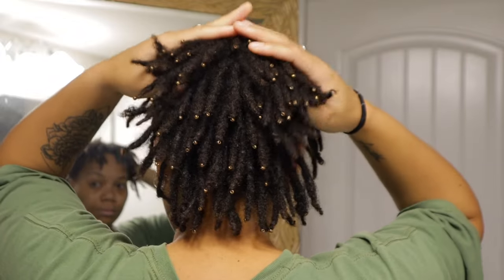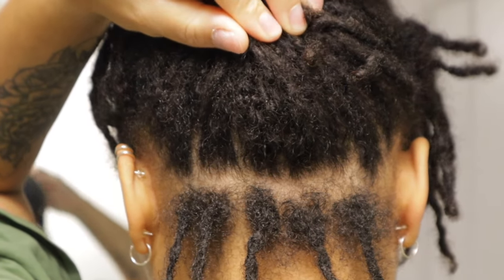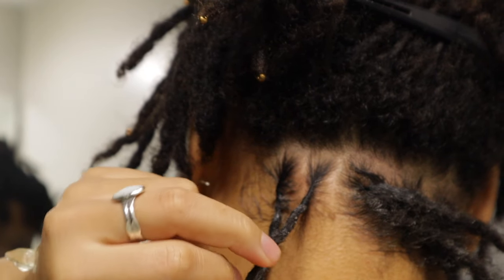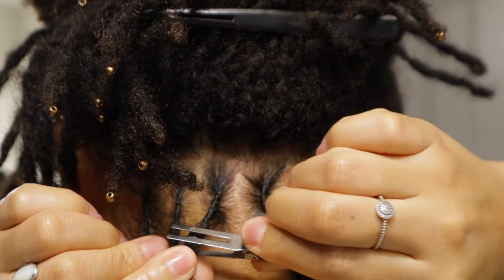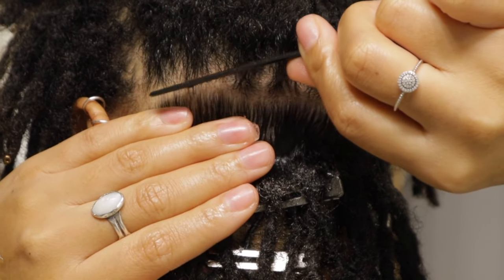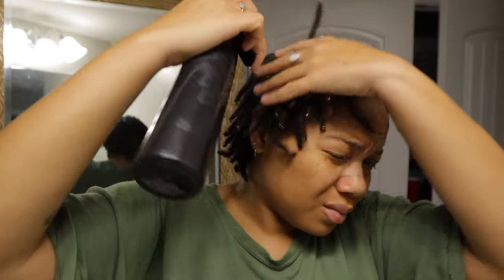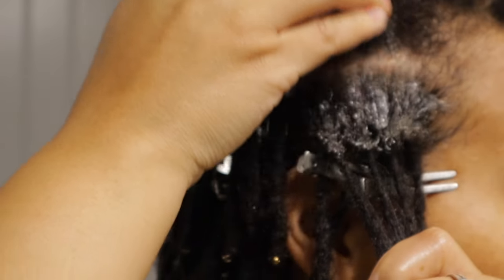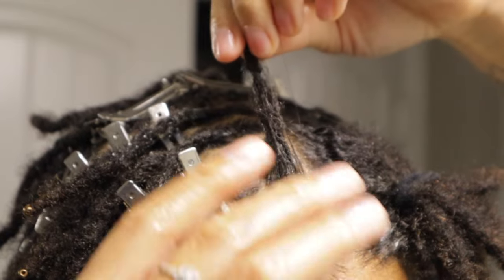Crispy Parts!! How To Get The Best Retwist at Home For Beginners | Loc Tutorial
This is a more in depth video on how I retest my hair for beginners. Everything that I use is linked below !

Link
3 Way Mirror for Self Hair Cutting, 360 Trifold Barber Mirrors 3 Sided Makeup Mirror to See Back of Head, Used for Hair Coloring, Braiding, DIY Haircut Tool are Good Gifts for Men Women (Without LED)

Ryalan 1.8 Inches Profession Hairdressing Double Prong Pin Curl Setting Section Hair Clips Metal Alligator Clips Silver Hairpins for Styling and Haircut (100 Pcs, Silver)

Alpree Hair Spray Bottle Continuous Water Mister Spray Bottle Empty Ultra Fine for Hair Styling, Pets, Plants, Cleaning, Misting & Skin Care, Salons, for Taming Hair in Morning, Curly Hair, Essential Oil Scents & More

AIMIKE 6pcs Professional Hair Clips for Styling Sectioning, Non Slip No-Trace Duck Billed Hair Clips with Silicone Band, Salon and Home Hair Cutting Clips for Hairdresser, Women, Men - Black 4.3” Long

100PCS Black Hair Ties for Women Girls, Seamless Thick Black Hair Band, Elastic Hair Ties No Damage Ponytail Holder

AFRICAN FORMULAS Supergrow Extra Hold Hair Gel, 16 OZ

Conair Bonnet Hair Dryer, 1875W Pro Style Bonnet Ionic Hair Dryer